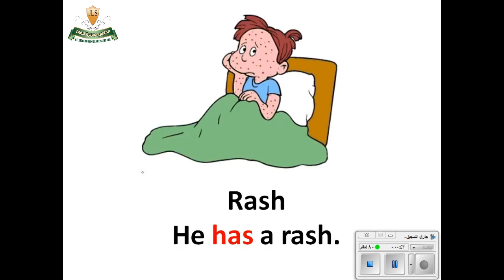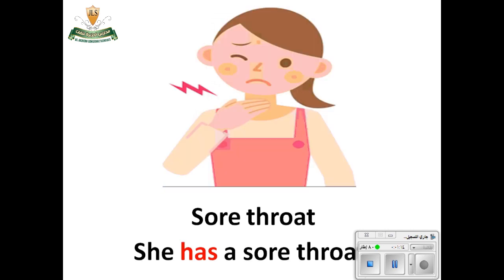Jazeera language schoolPrimary 3 Time for English